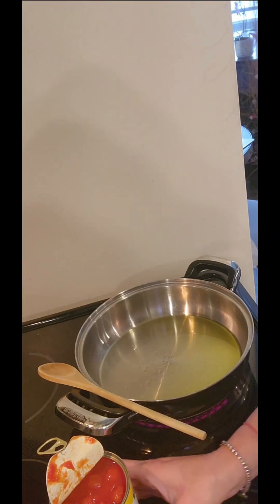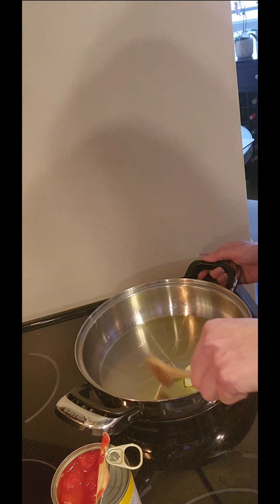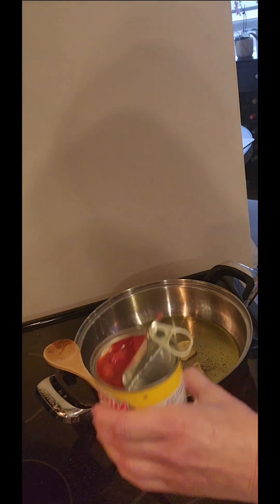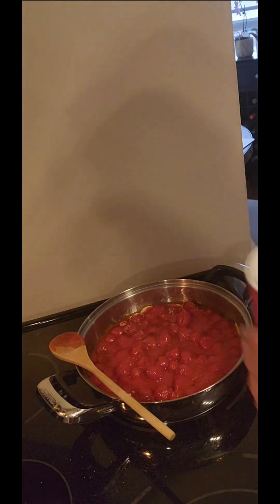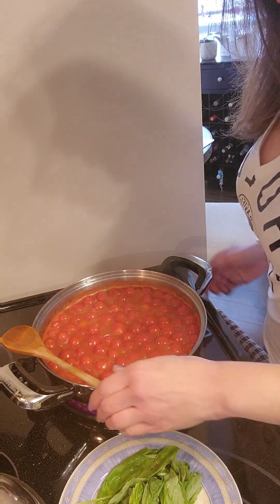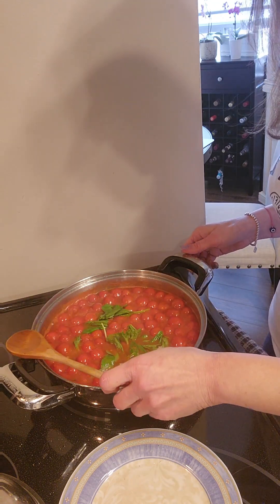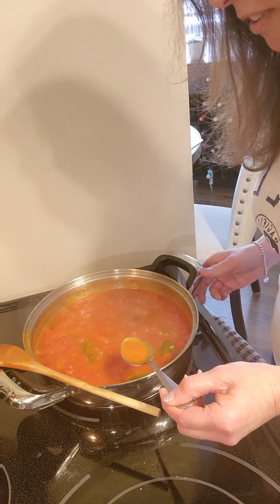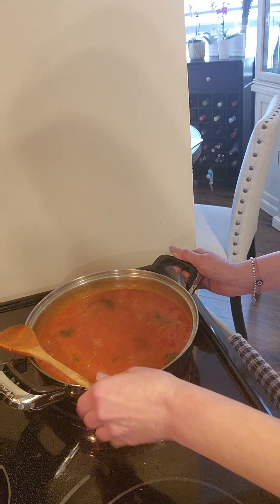How to make a quick flavourful tomato sauce in 20 minutes!